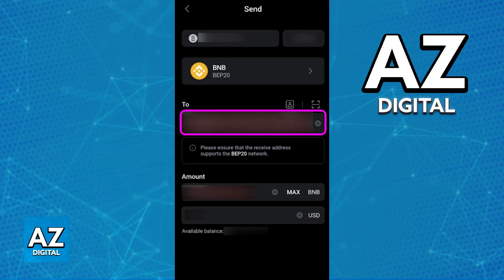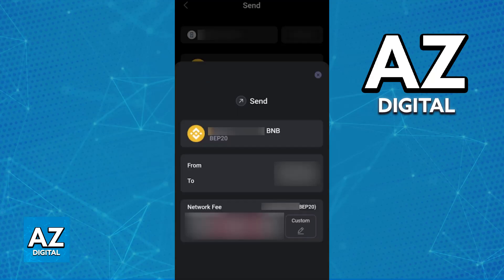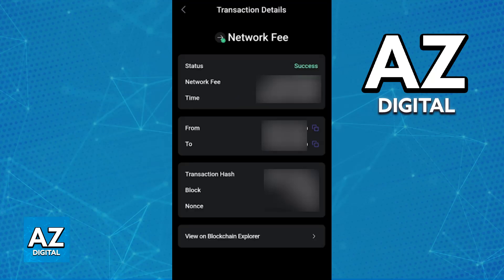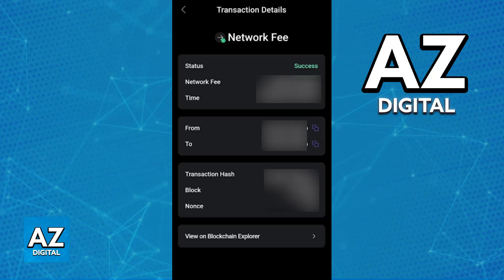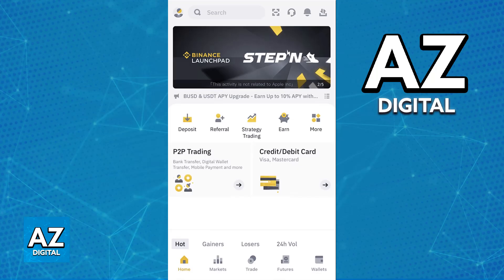How To Transfer Money from Safepal to Binance (2025) - Step by Step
In this video I will clear your doubts about how to transfer money from safepal to binance, and whether or not it is possible to do this.